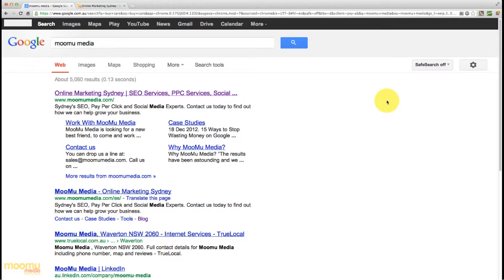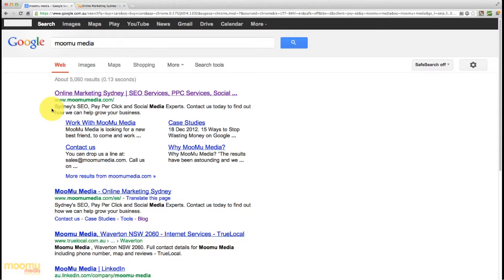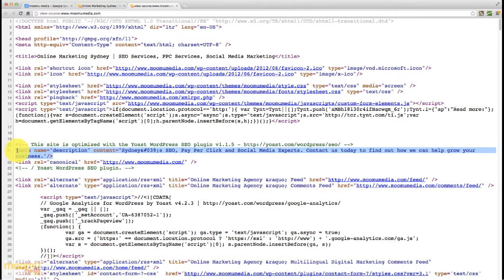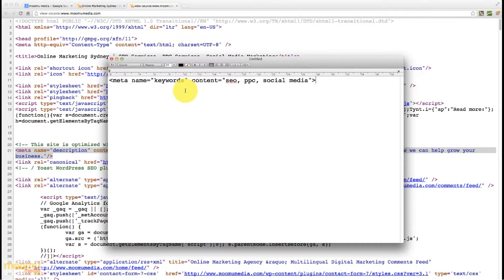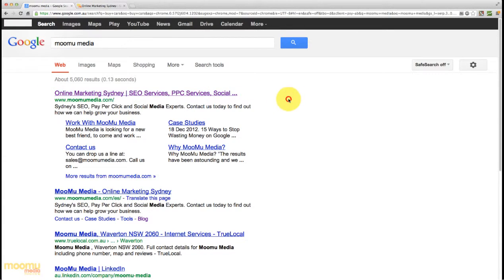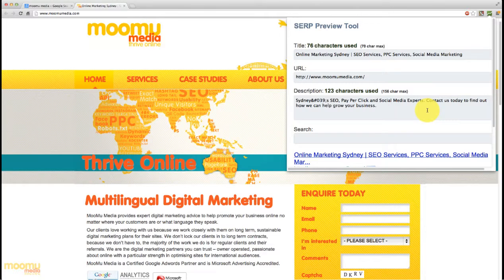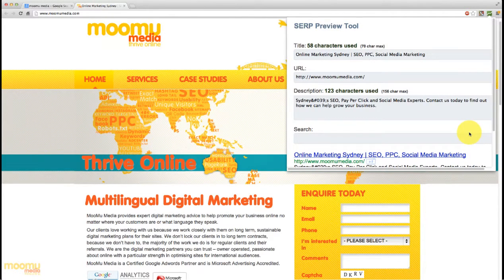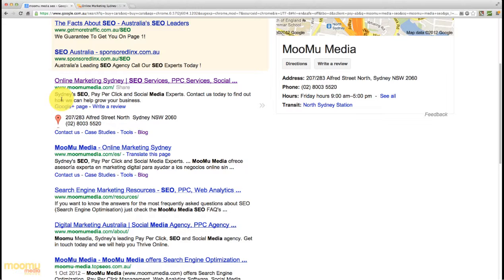Increase Traffic to Your Blog or Website - How To Optimize Meta Data For Search Engines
An extensive tutorial on the meta data that Google uses to rank your website in search results. Find out the best practices for coding your site to be Google friendly and maximize your exposure in search.